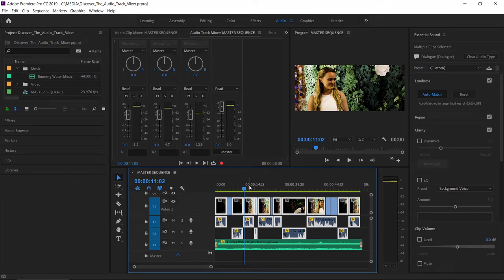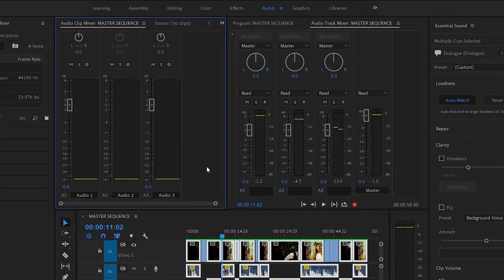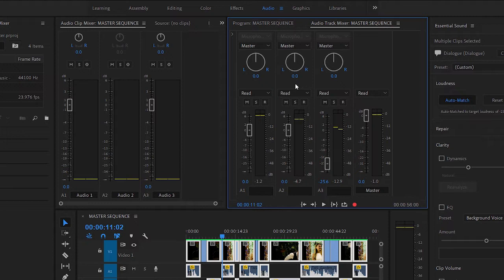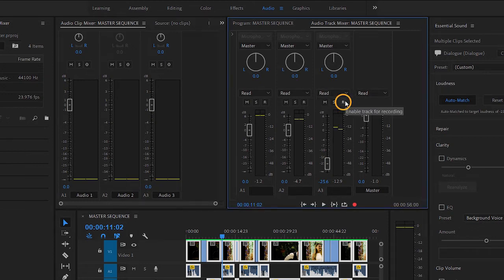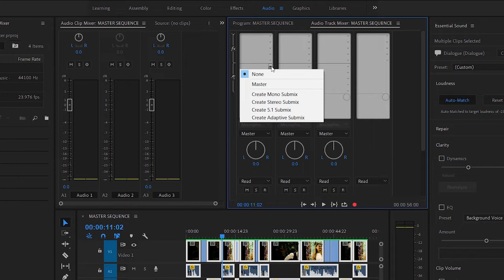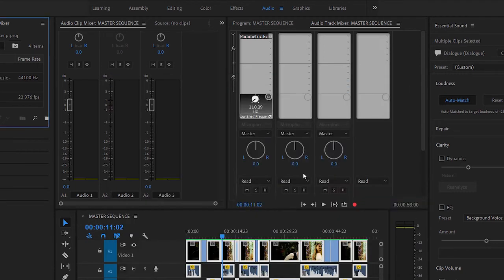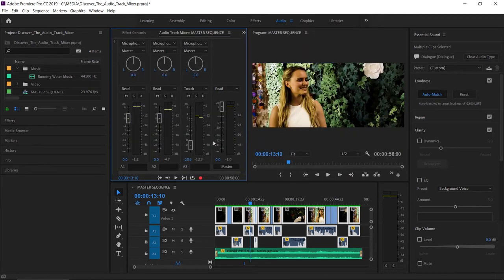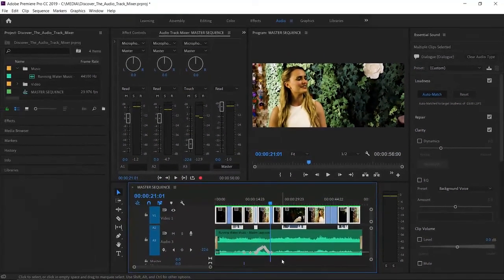6245 discover audio track mixer